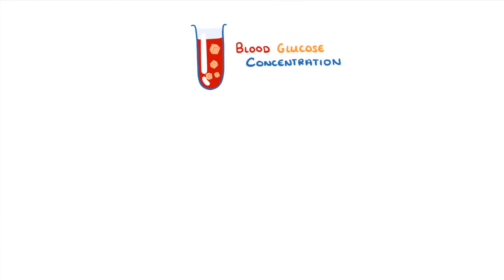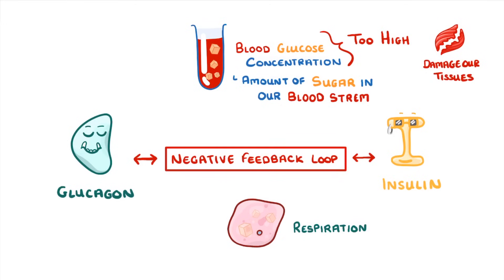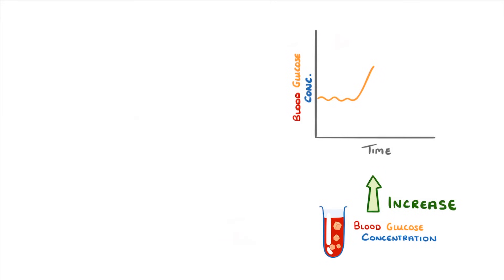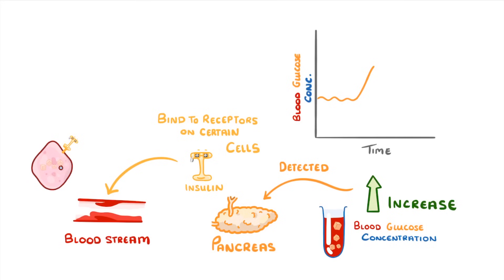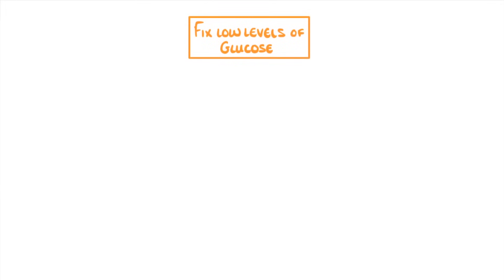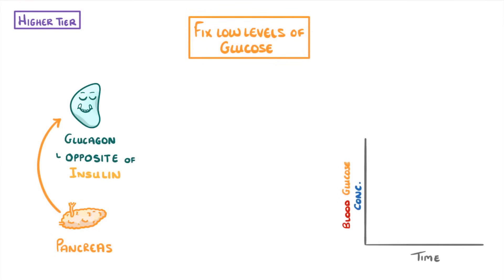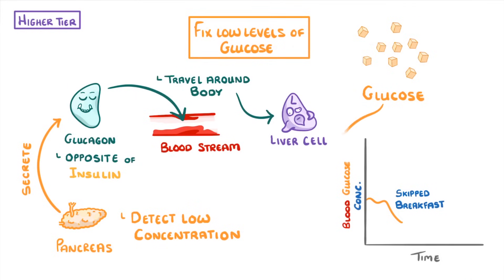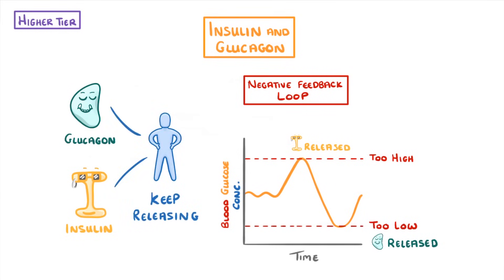GCSE Biology - Control of Blood Glucose Concentration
Learn how the body controls it's blood glucose concentration using the hormones insulin and glucagon. We'll also see how these two hormones interact in a negative feedback loop.